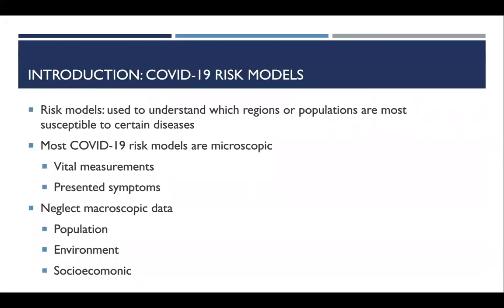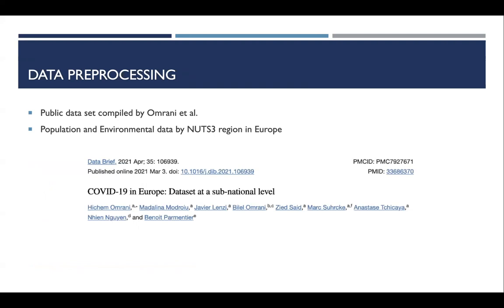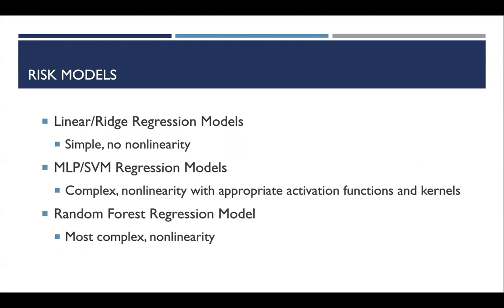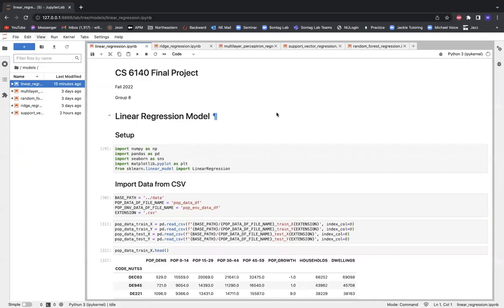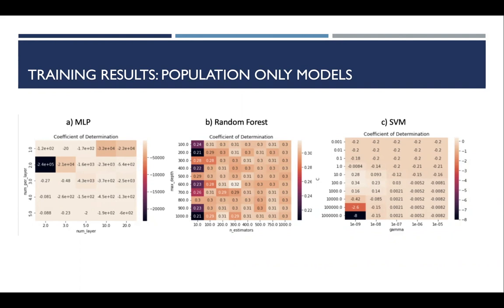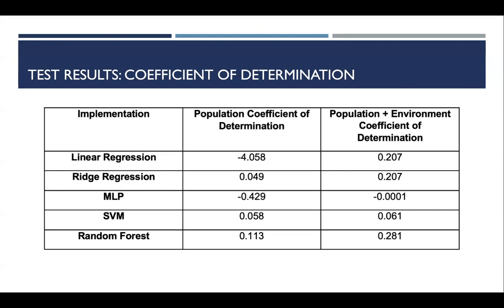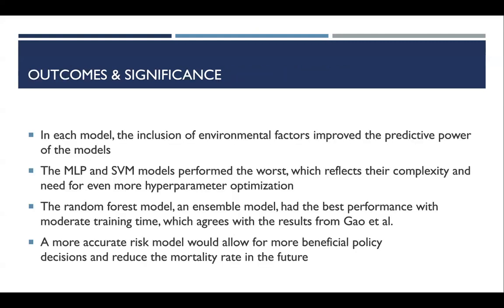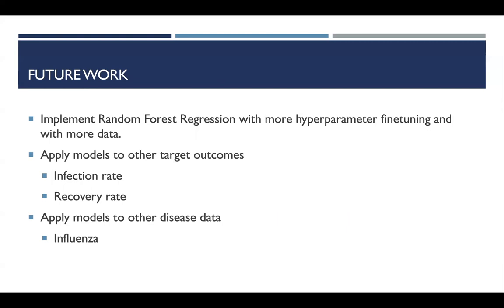COVID-19 Risk Model on Macroscopic Data in the European Population​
Final project for Group 8
CS 6140
Fall 2022